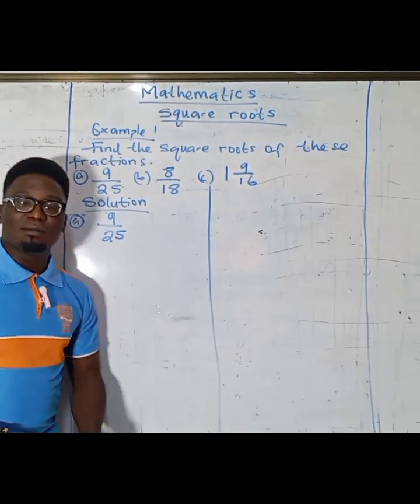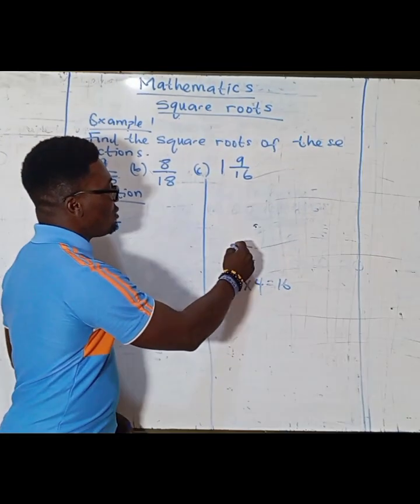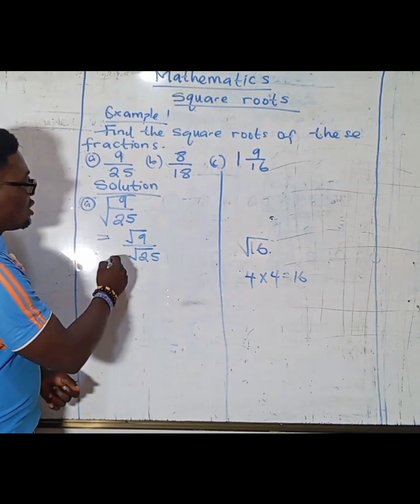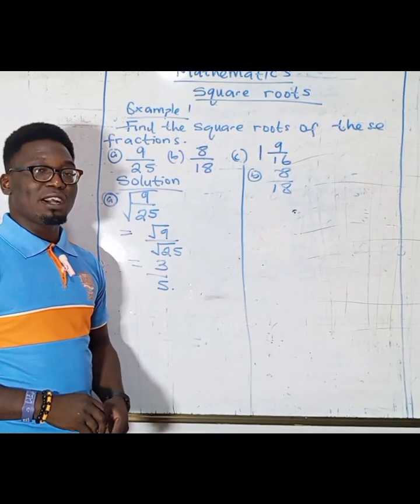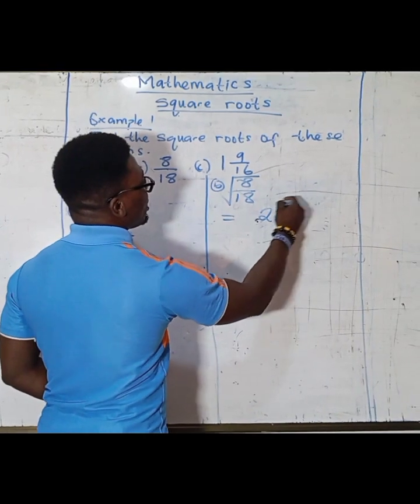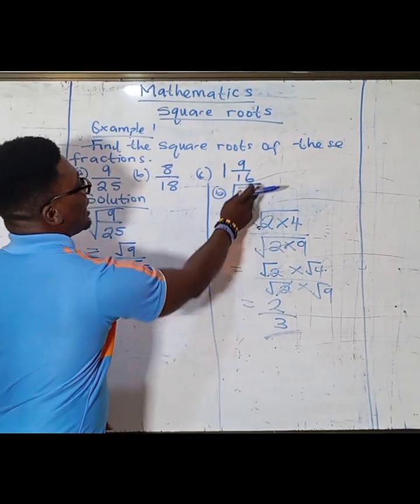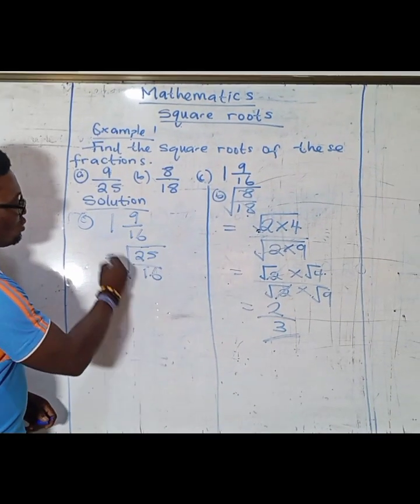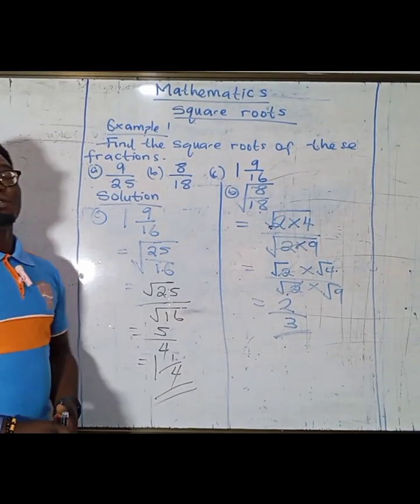How to find the square roots of fractions